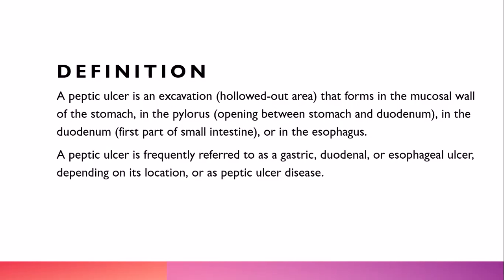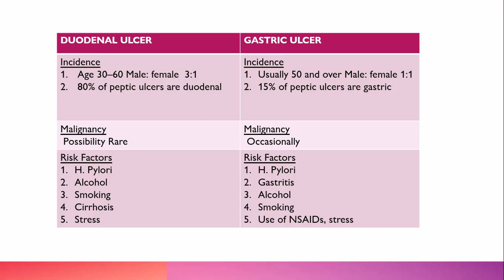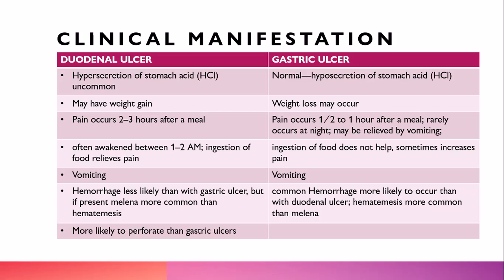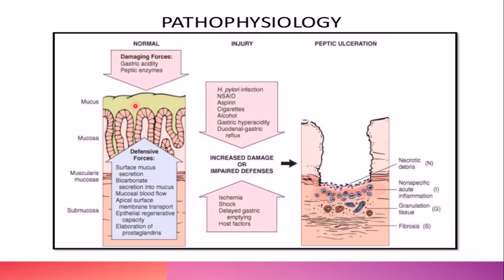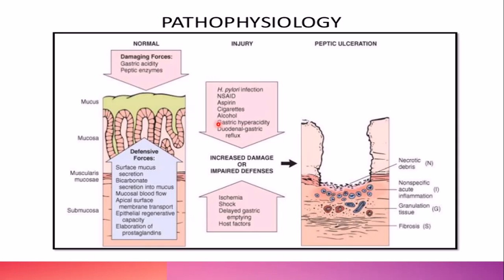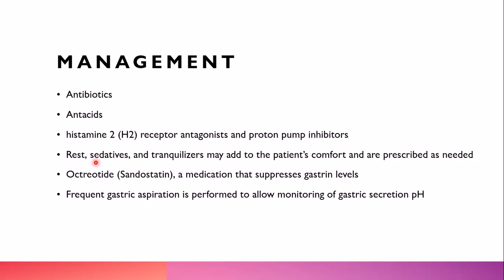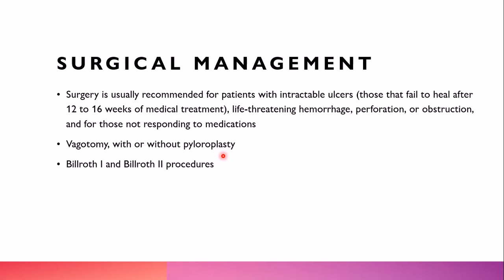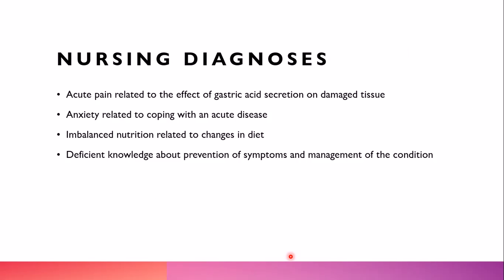PEPTIC ULCER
Peptic ulcer is a most frequently asked long questions in BSC Nursing and GNM examination.